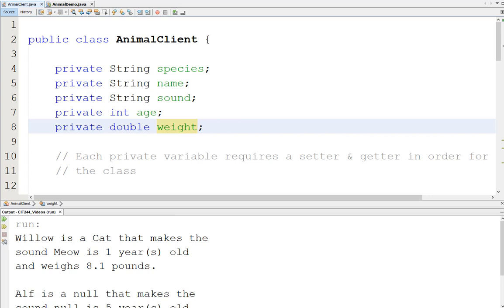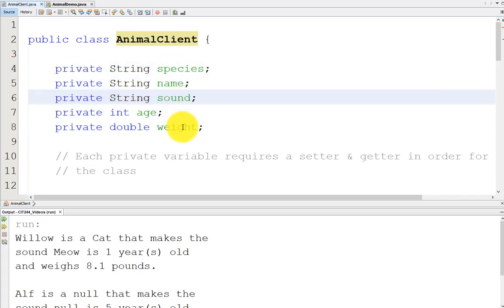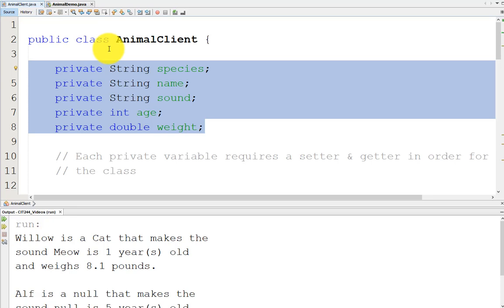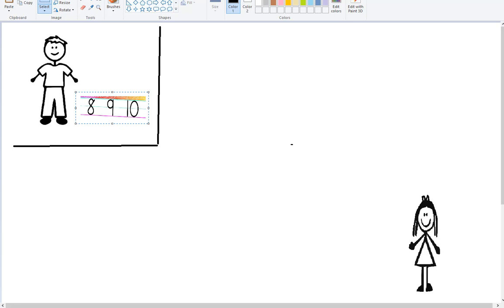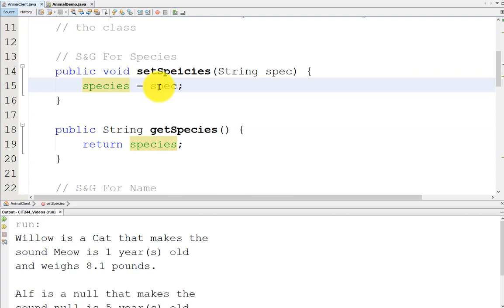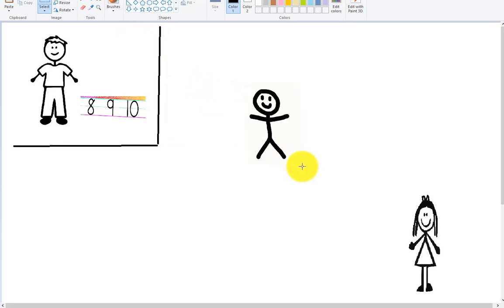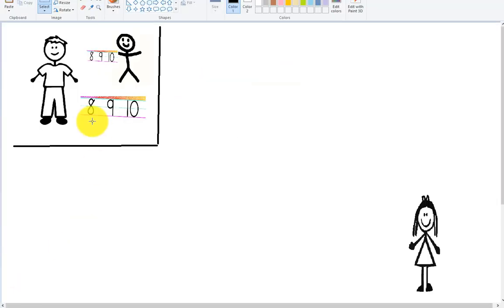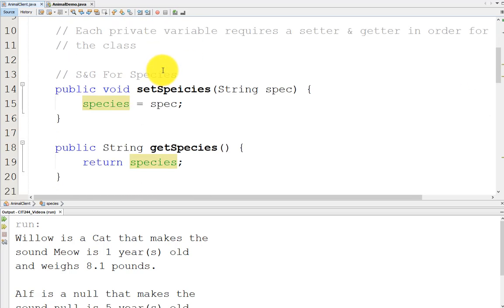Messenger Example (Data Encapsulation)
How do private variables leave the class?